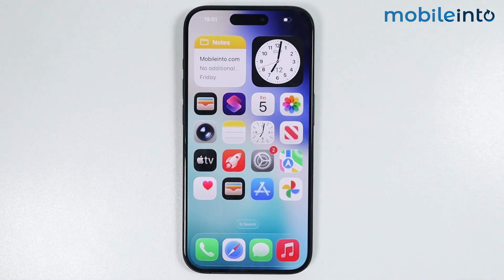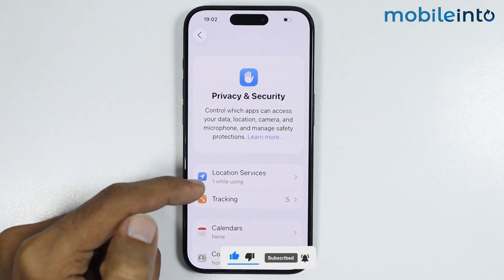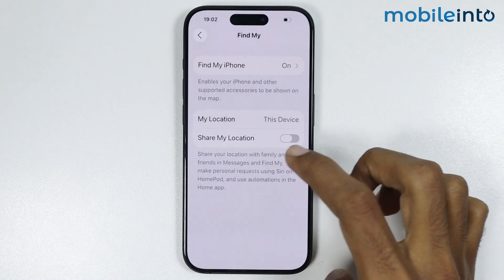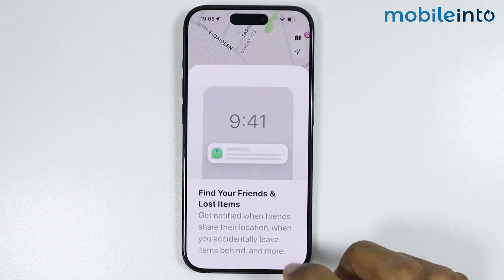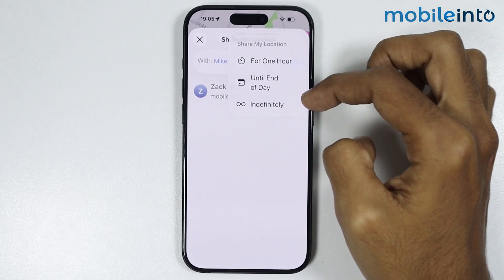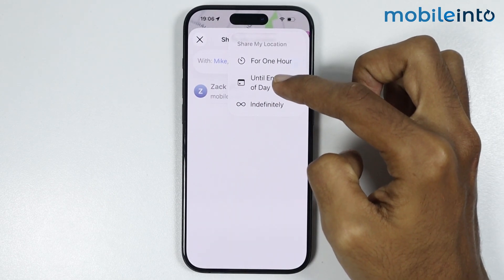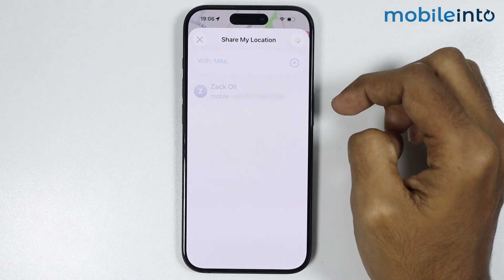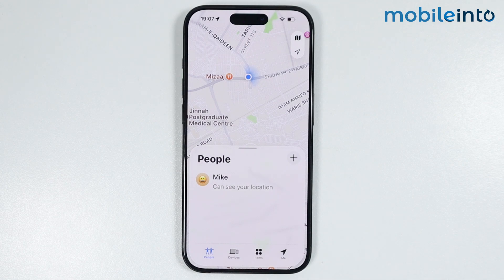[iOS 26] How to Share Your Live Location on Any iPhone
In this video, we will learn how you can share your location on iPhone. If you want to send live location, share with friends, or manage location settings on iPhone, follow these steps.